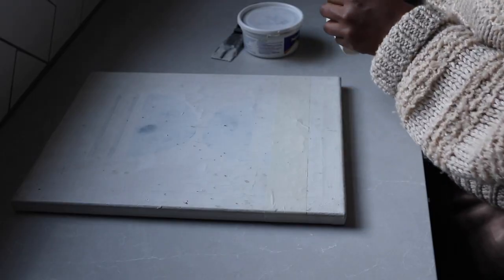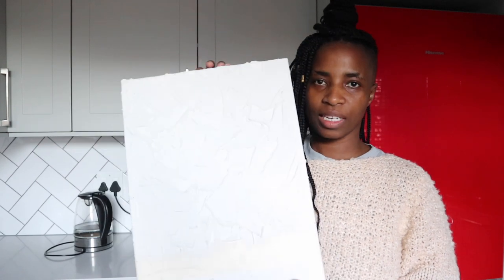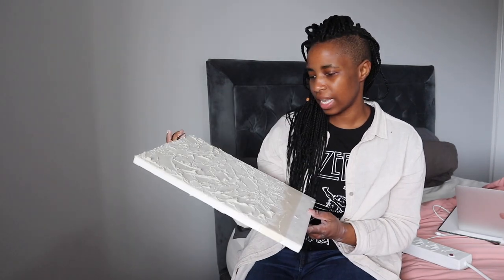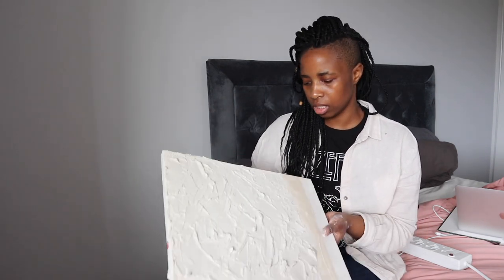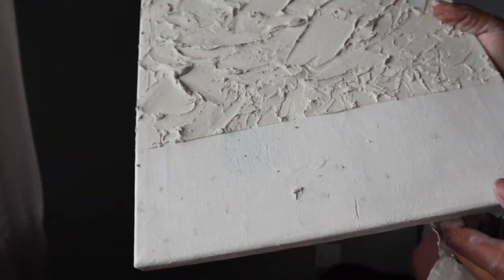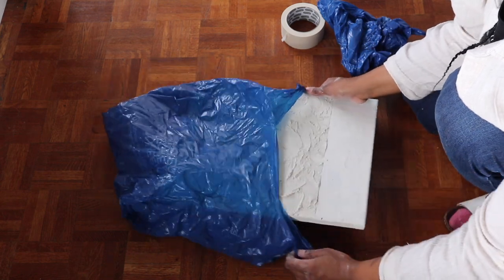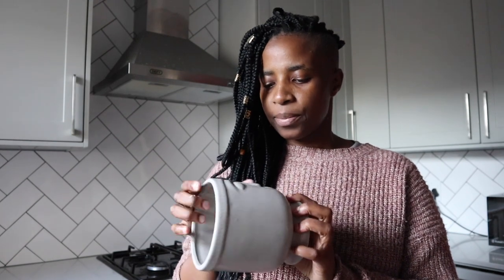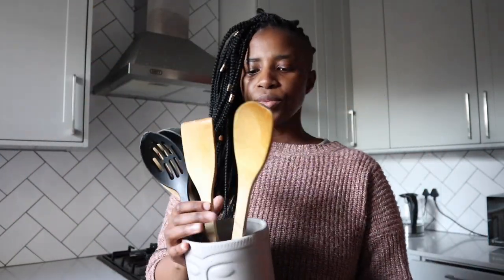Home Decor Ideas | DIY Wall Art & Line Art Vase | South African YouTuber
Hey guys! Here's another video with 2 x DIY hacks where I repurposed an old canvas and also gave a MRP Home Vase a new life. Enjoy. Let me know which DIY is your fav.

Catch you on the next video. Ciao for now!